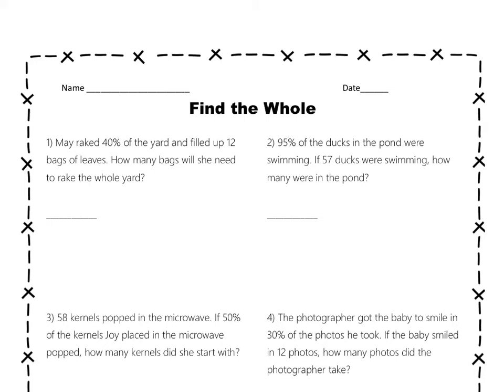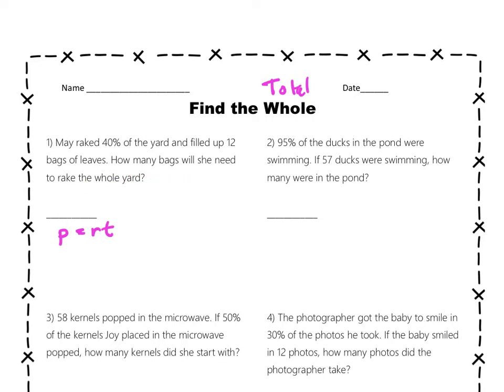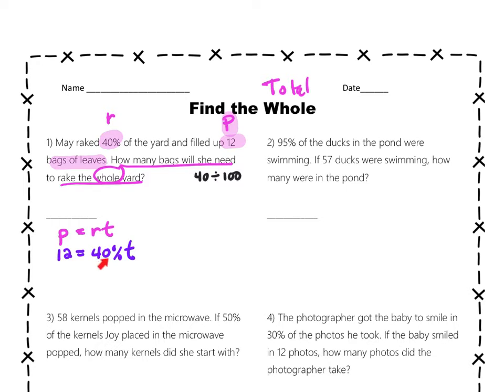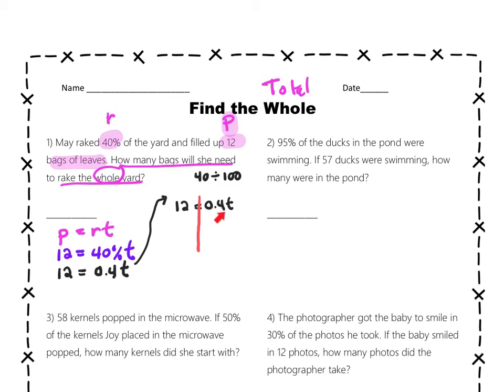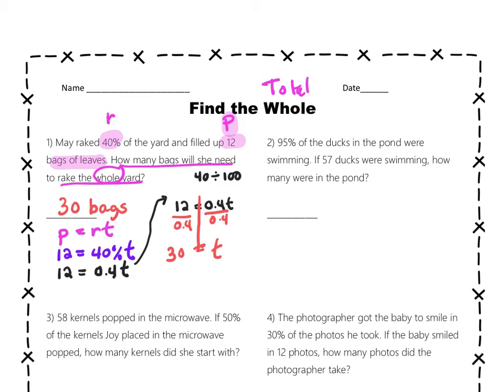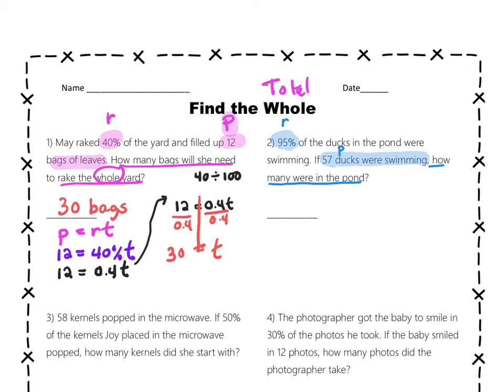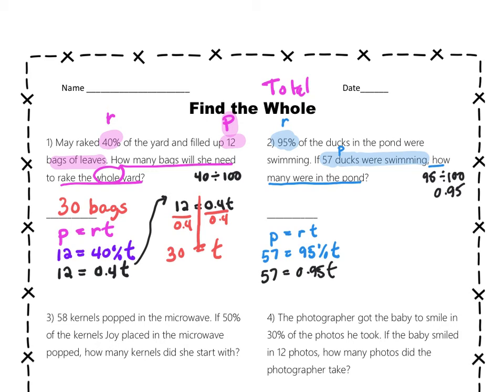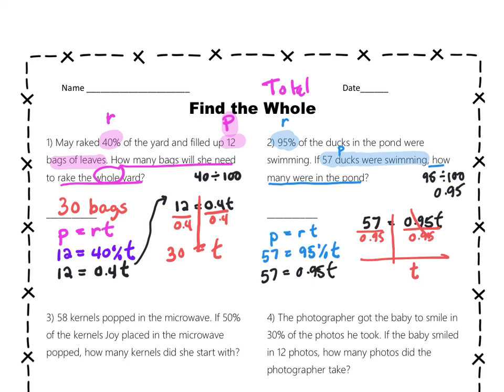Find the Whole Word Problems.pdf TpT